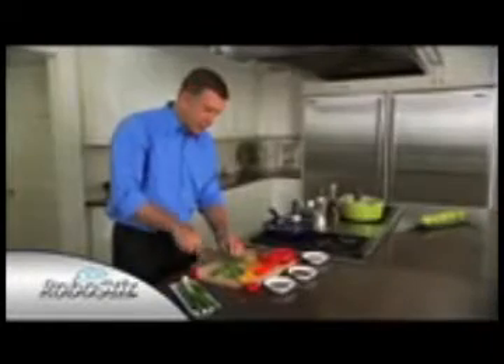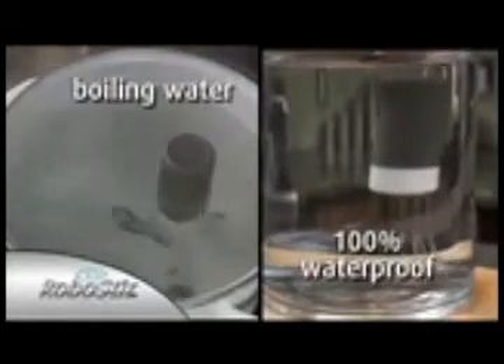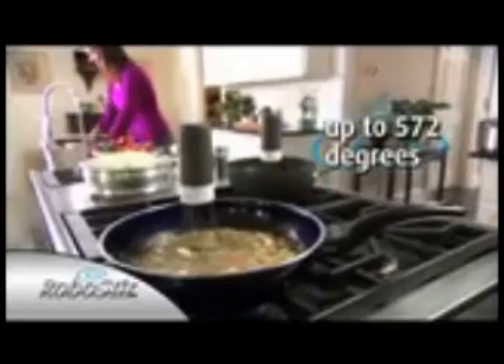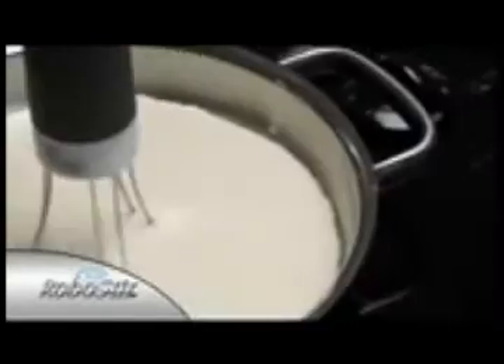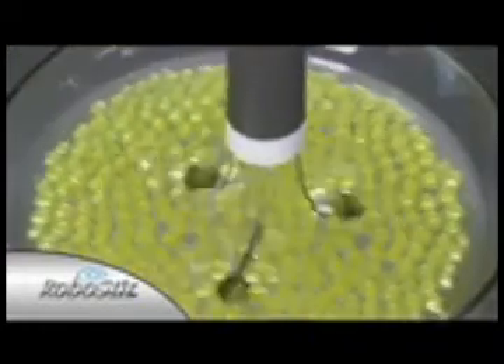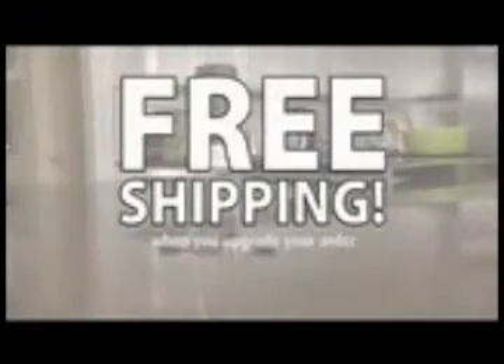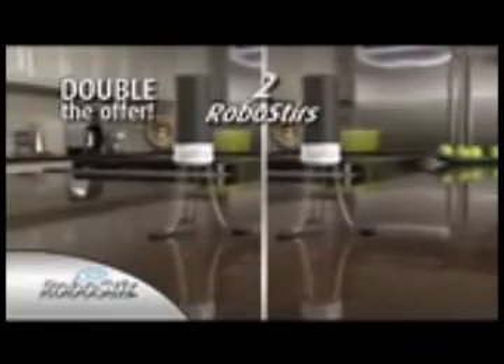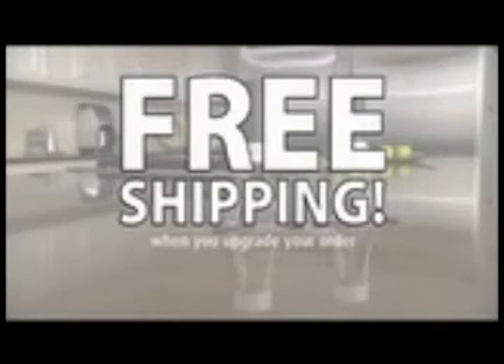Robo Stir Best Kitchen Tool As Seen On TV YouTube 2